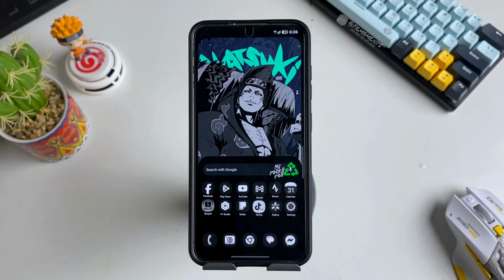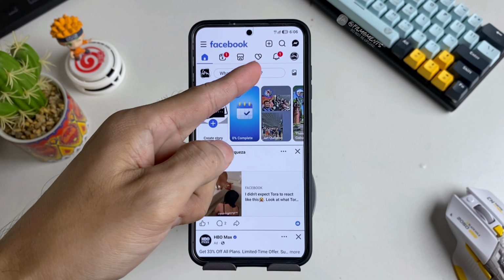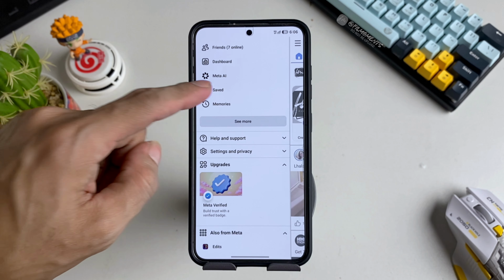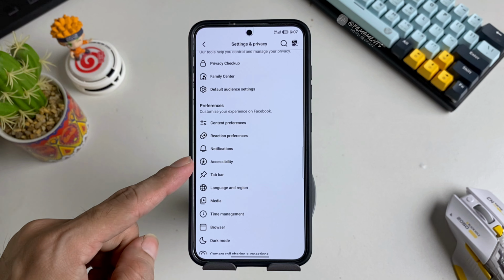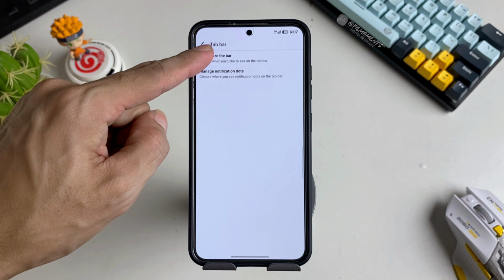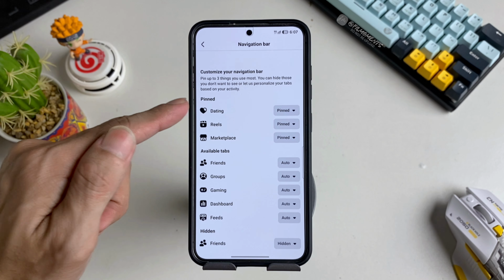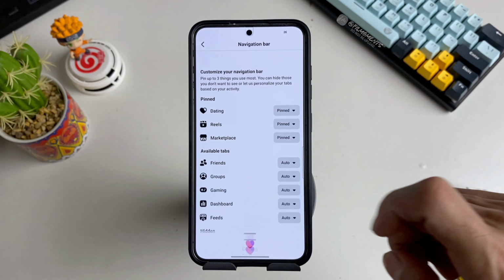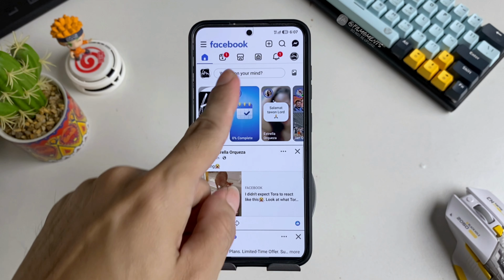How to Remove Facebook Dating Shortcut (2026) | Hide Facebook Dating Icon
Want to remove the Facebook Dating shortcut from your Facebook app? In this 2026 tutorial, I'll show you how to hide or remove the Facebook Dating icon and clean up your Facebook menu in just a few simple steps.
Whether you accidentally enabled Facebook Dating or simply don't want to see the Dating shortcut anymore, this guide will help you manage your Facebook settings quickly and easily.

In this video, you'll learn:
• How to remove the Facebook Dating shortcut
• How to hide the Facebook Dating icon
• How to customize your Facebook shortcuts
• Facebook app tips and tricks (2026)